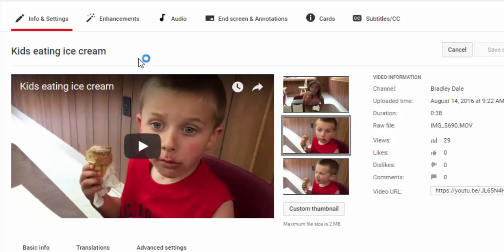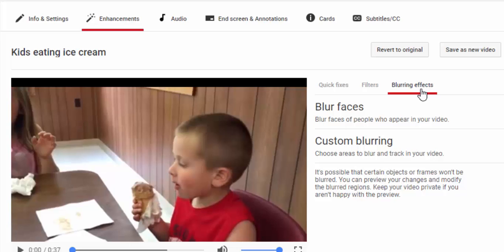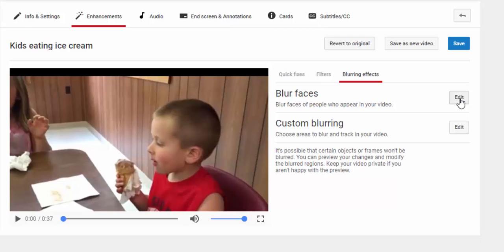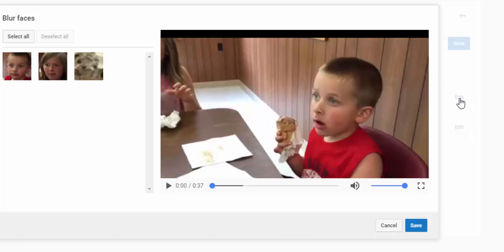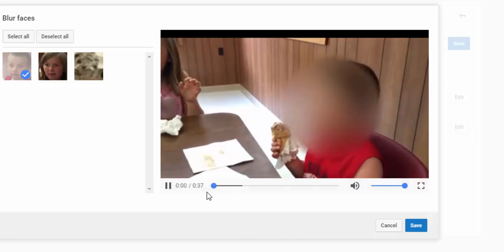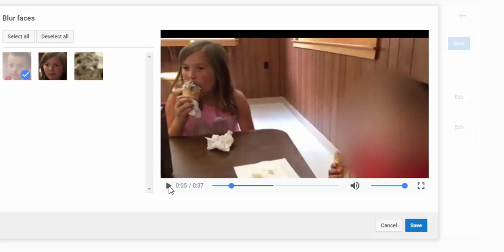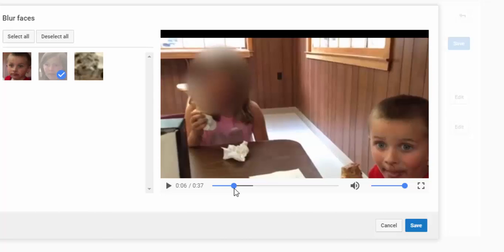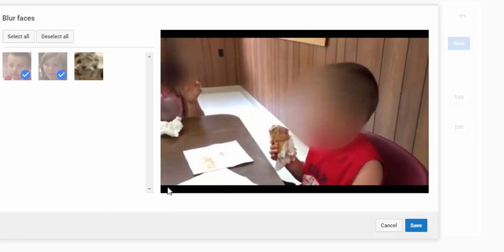Easily blur faces in YouTube by individual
In the past, YouTube made it possible to blur faces as well as custom blurring and I made 2 tutorials on those topics that are available by clicking on this

Tony Vincent the other day posted that you can blue by individuals.

The process is very similar to before, however, you can now select the individual faces you would like to blur and is very simple. Just give the processing of the video a bit of time to capture all of the faces in the video.